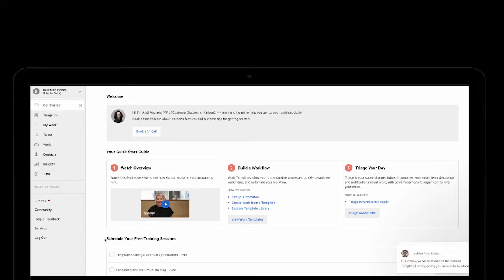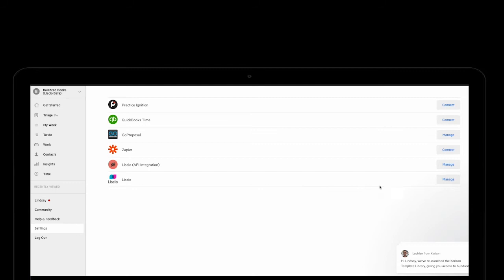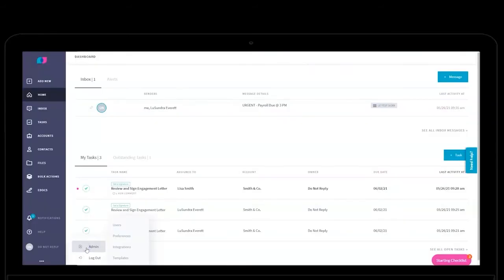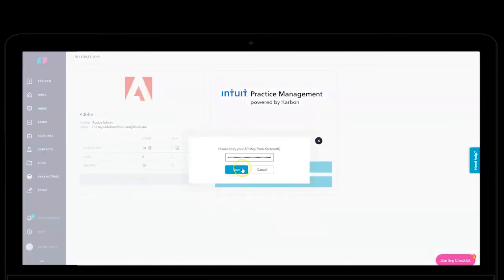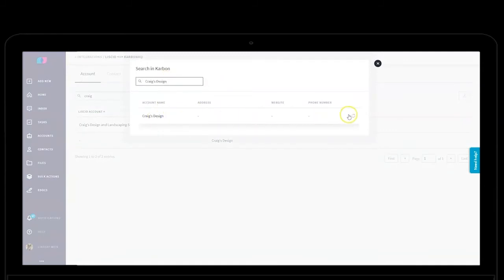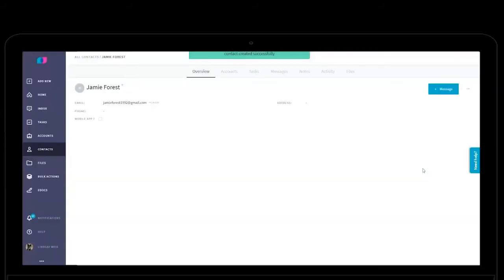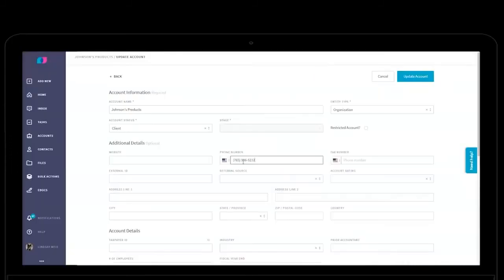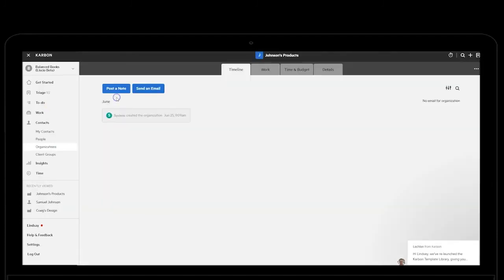How to Combine Liscio and Intuit Practice Management to Deliver Flawless Client Experiences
A single shared client database ensures flawless client experiences from the first conversation through the delivery of the work. See the integration in action in this short video.